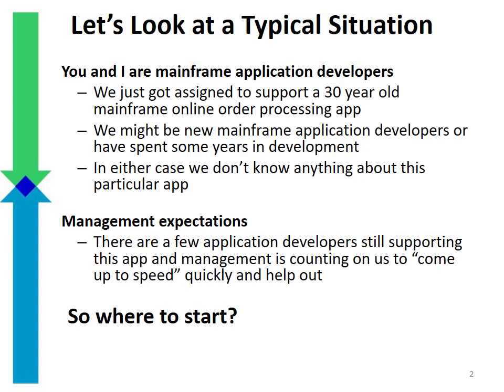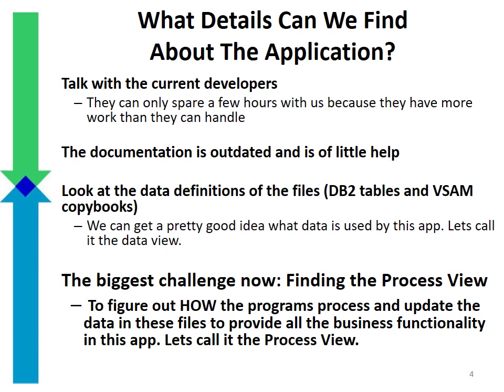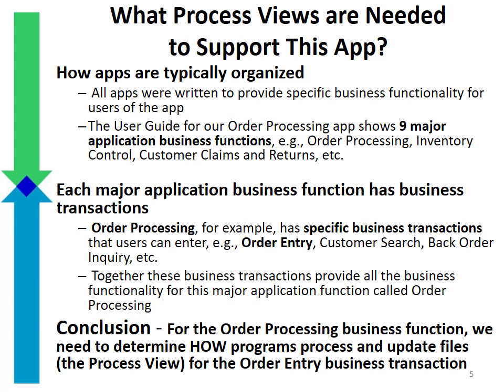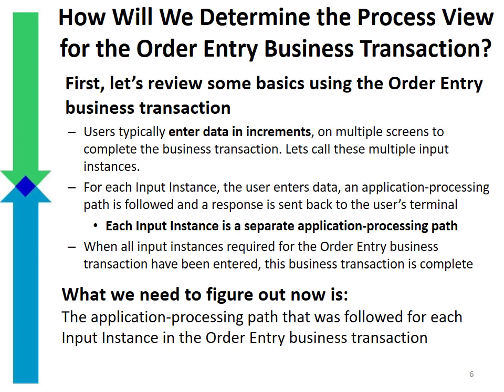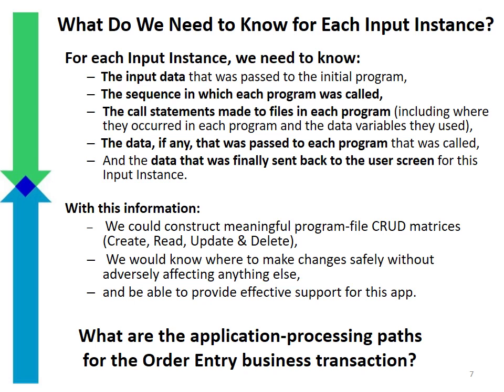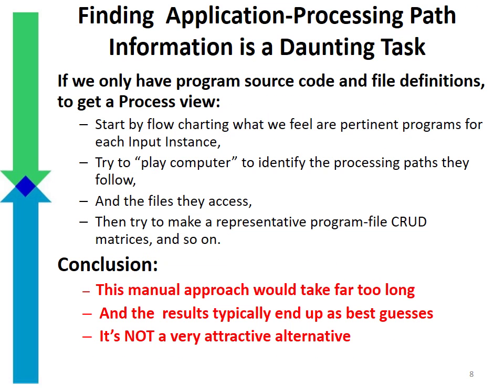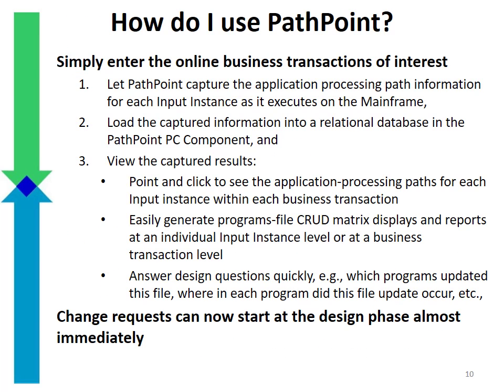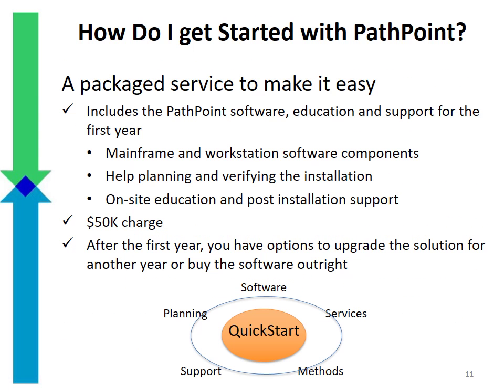Need a Better Way to Understand and Maintain Legacy Mainframe Applications?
This video explains how PathPoint Software can help designers and developers quickly perform analysis prior to making changes to mainframe applications. The software collects run-time details about the application and then makes this information available in a relational database that dramatically shortens the upfront analysis task.